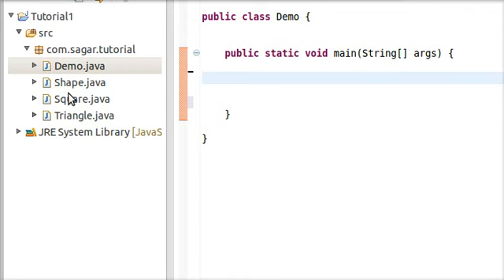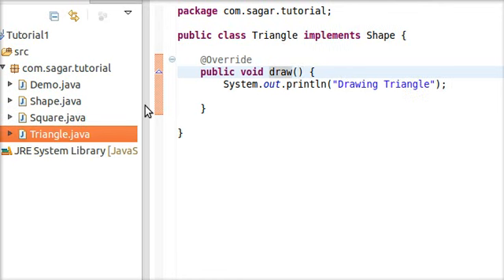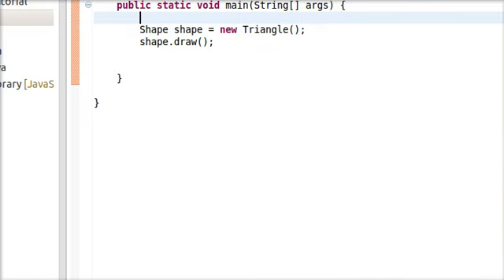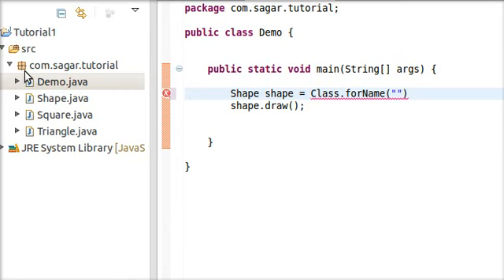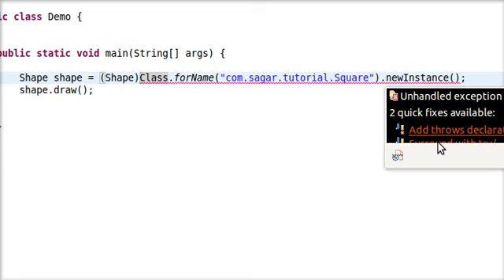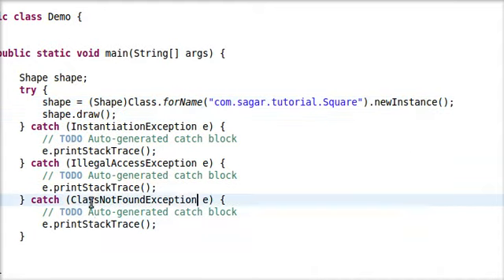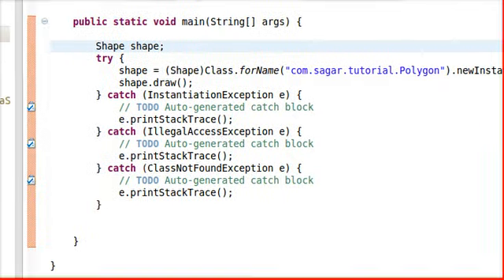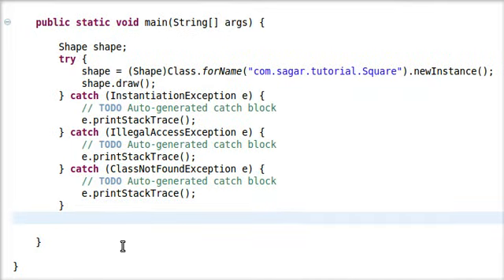Dynamic class loading in java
Dynamic class loading in java using class.forname